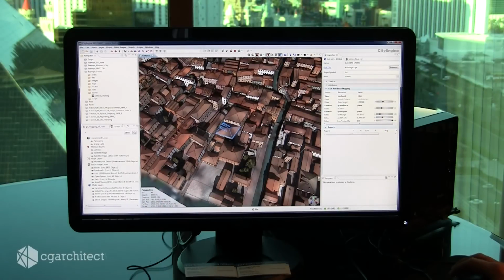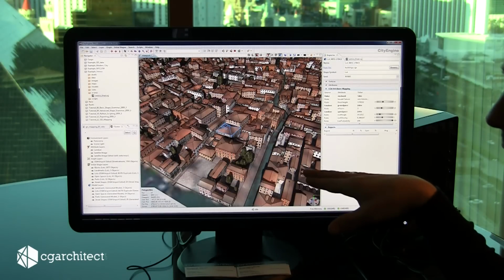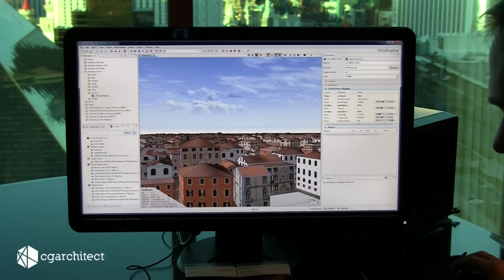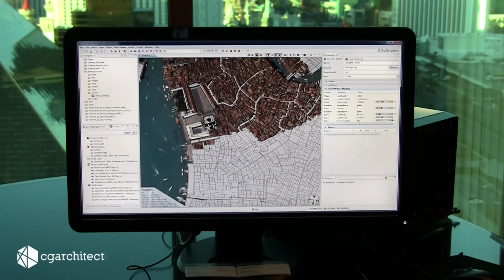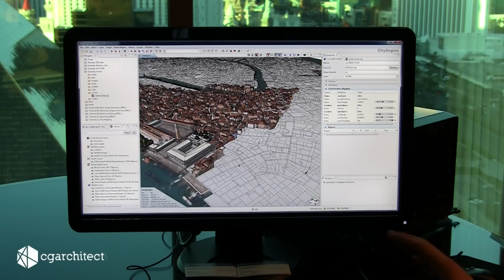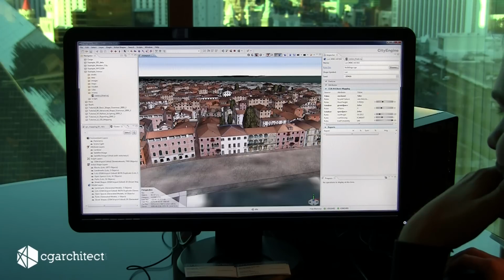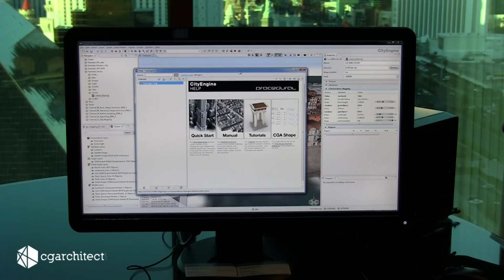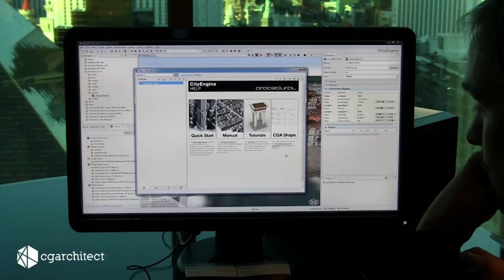CGarchitect Interview with Procedural (PART 4 of 5)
CGarchitect's Jeff Mottle interviews Procedural at Autodesk University 2009